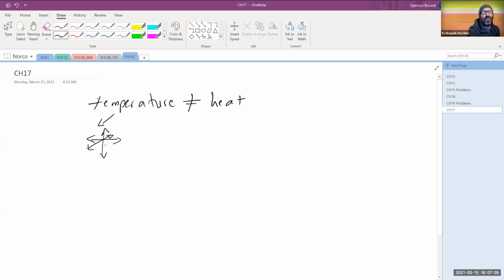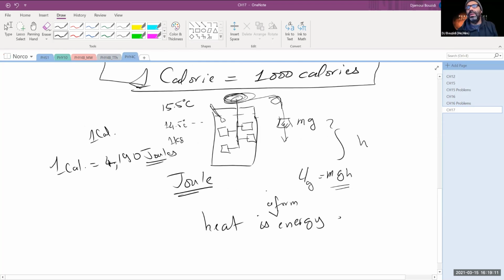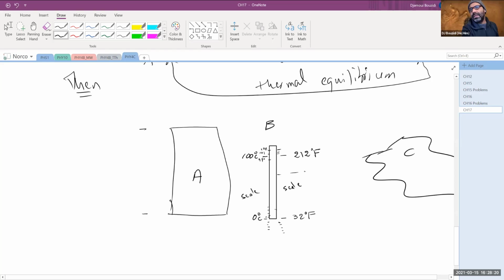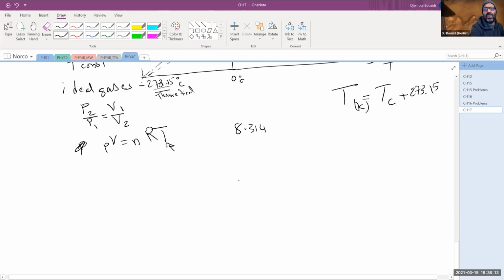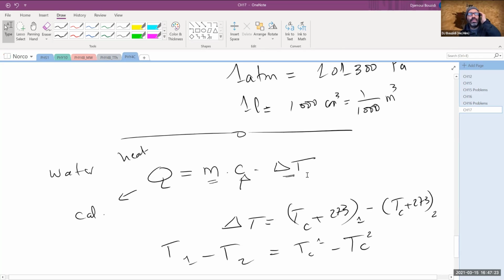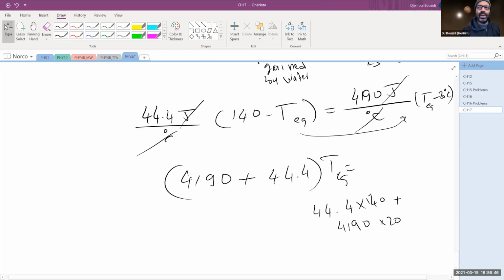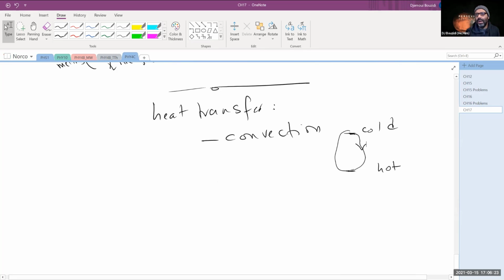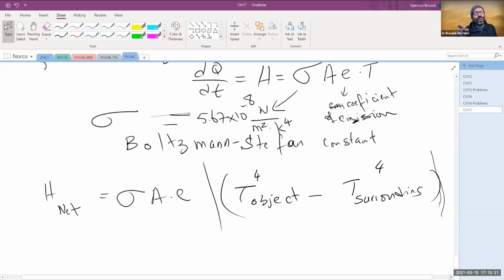PHY4C SP21 CH17 Live Session in Physics